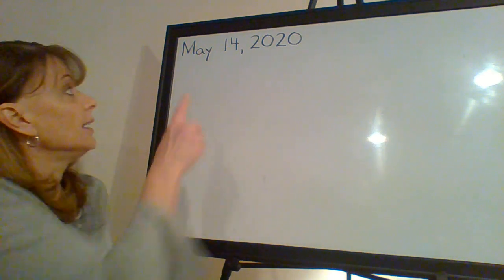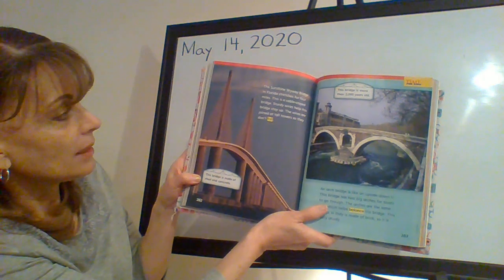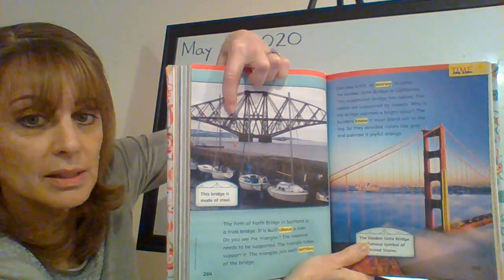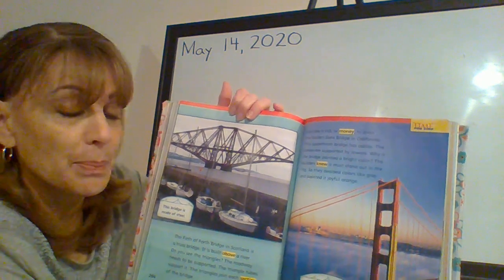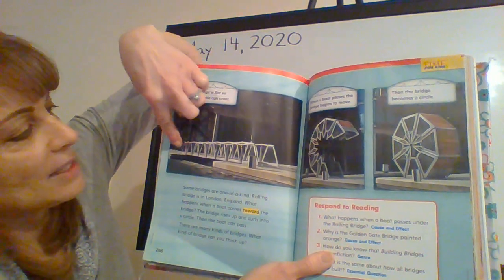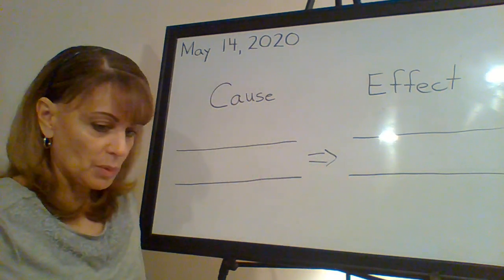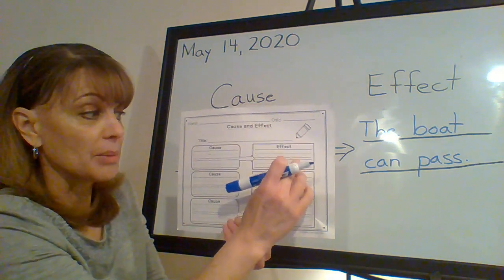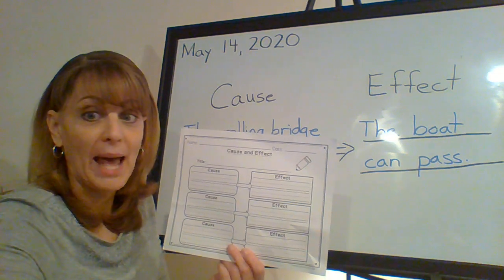Cause and Effect with Building Bridges